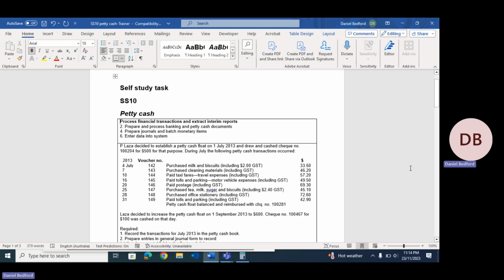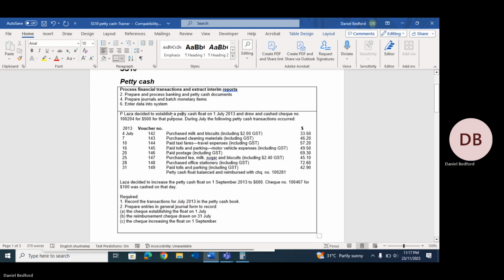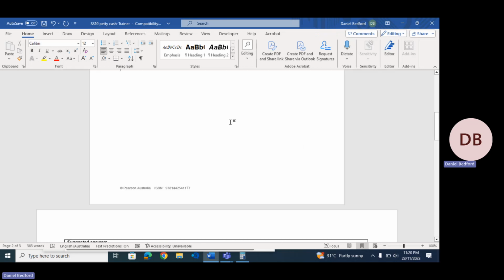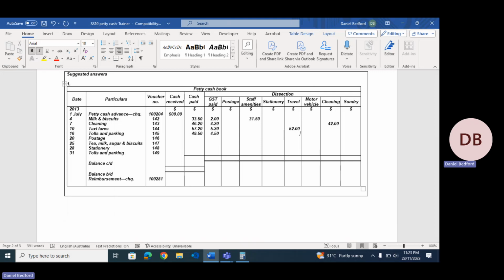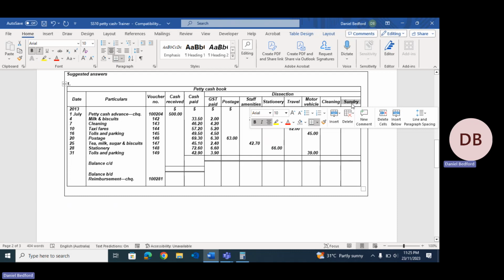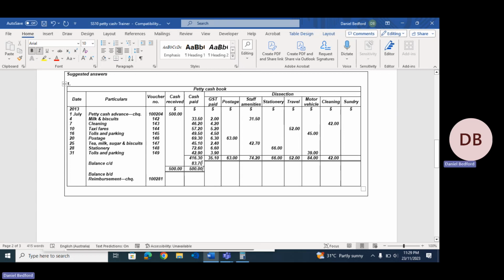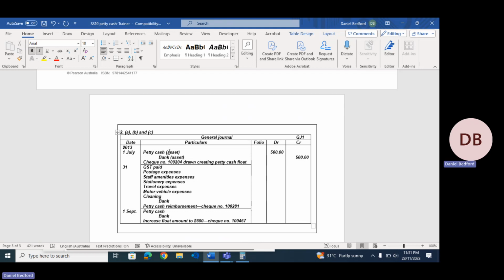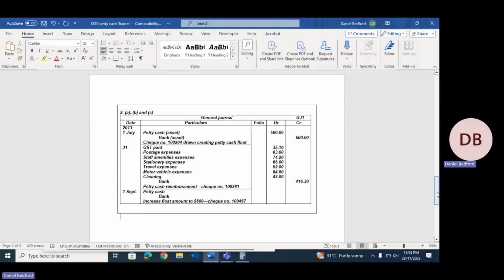Video tutorial - Petty Cash